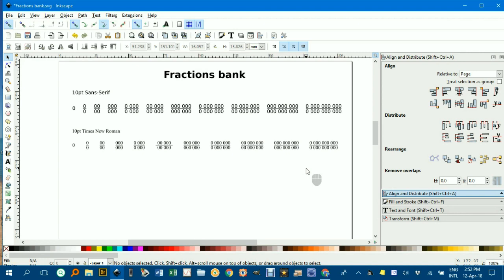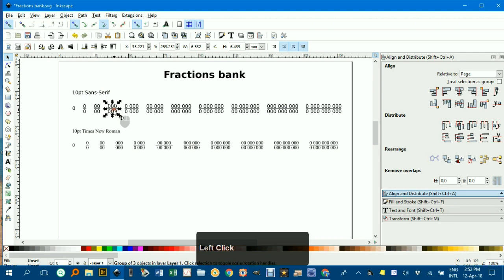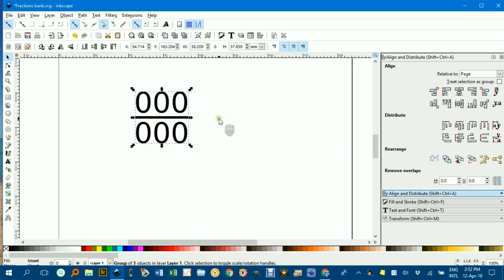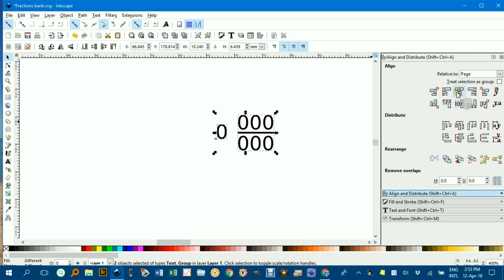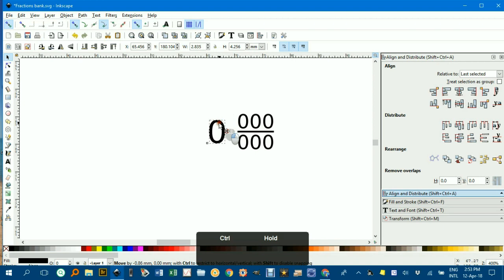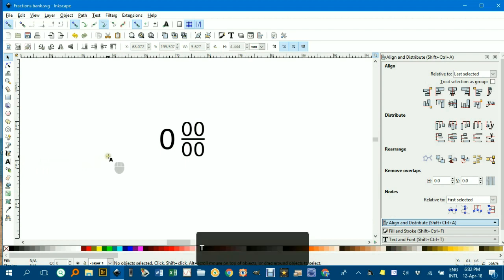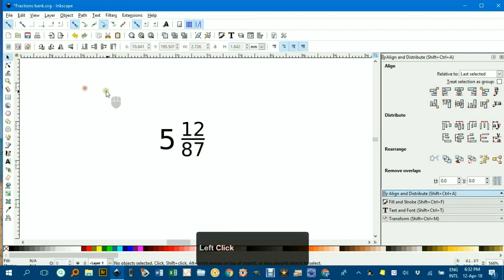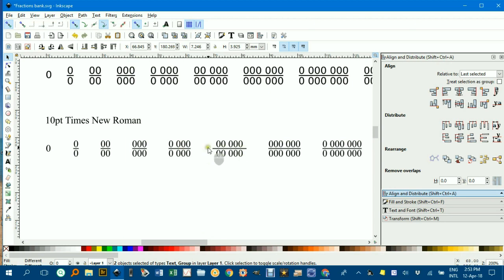Fractions bank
How to use my Inkscape file "Fractions bank" to create fractions for use in another Inkscape file or elsewhere.